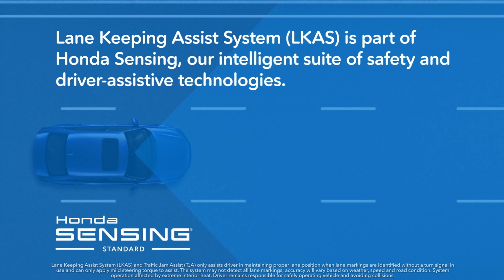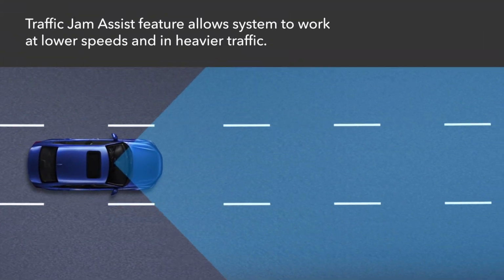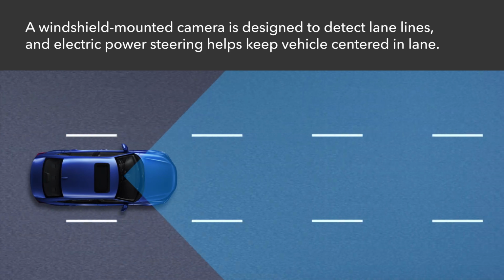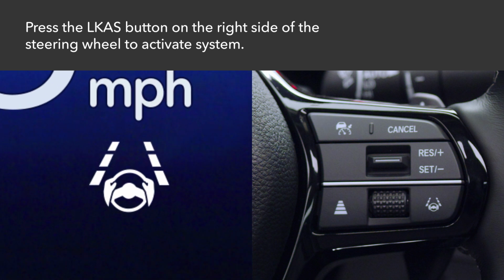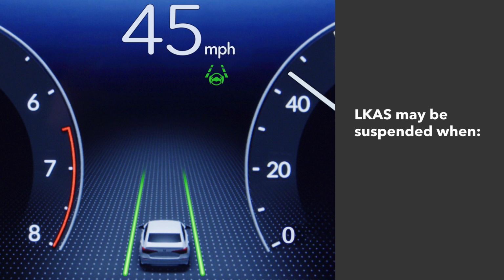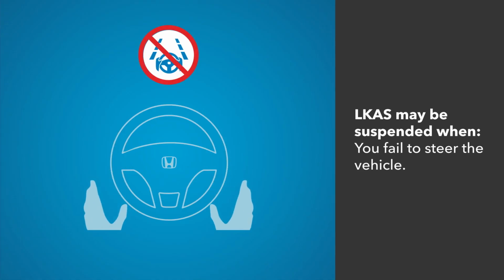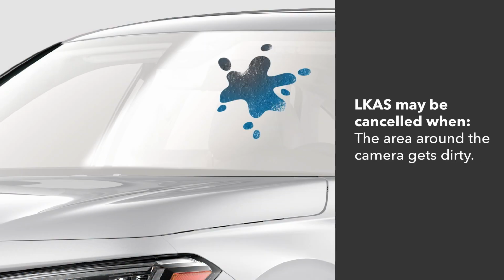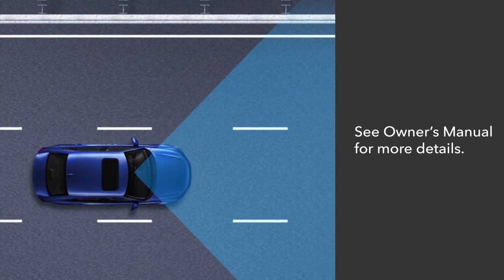How to Use the Lane Keeping Assist System (LKAS)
LKAS makes driving more convenient by helping you keep your vehicle in the middle of a detected lane. Learn how to turn the system on and off using your Honda vehicle’s color touch-screen, and what to expect when it’s operating.

Applicable on: 2022 Honda Civic Sedan Touring